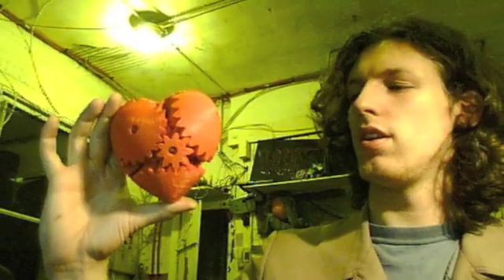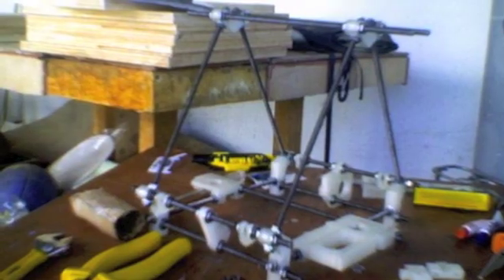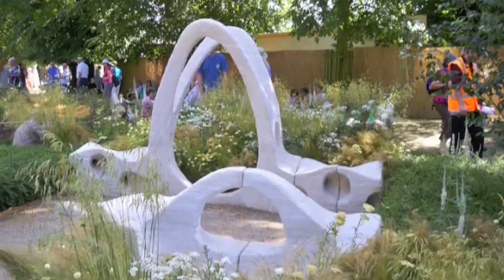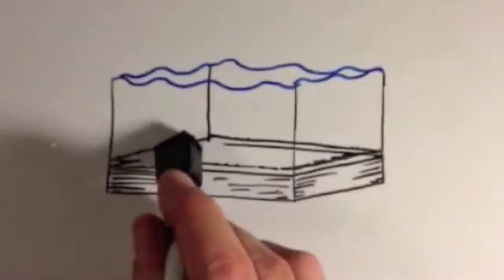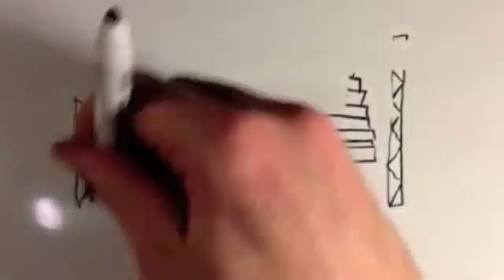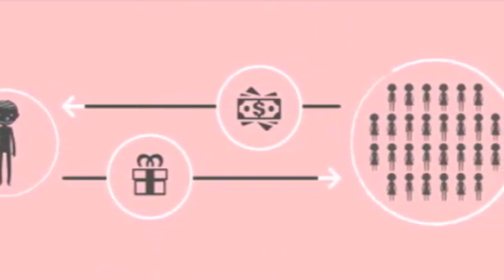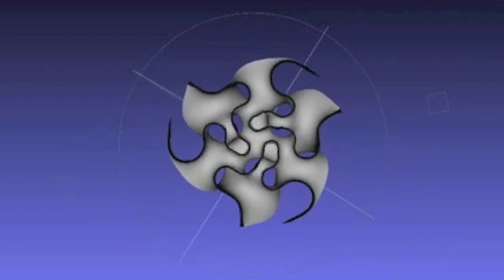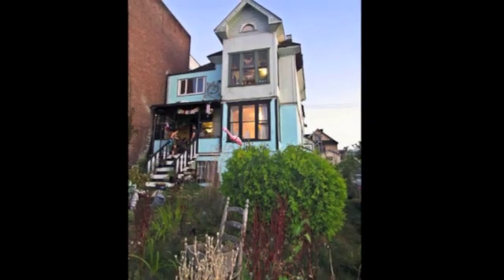Crowdfund the Rygo - North America's Largest 3D Print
The Rygo was designed by Bathsheba Grossman. If we are funded, we will print it using the DShape and install it at Gropps Gallery of Vancouver, Canada. Go to our IndieGoGO profile here: